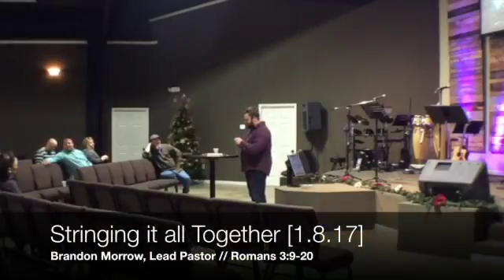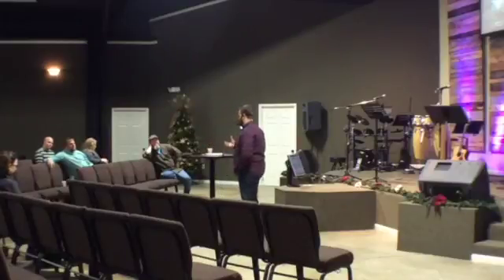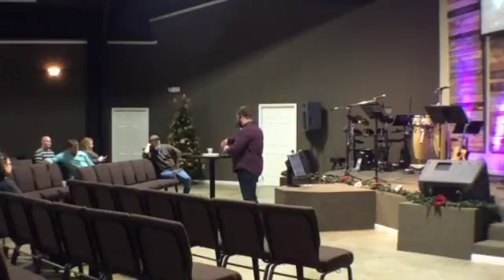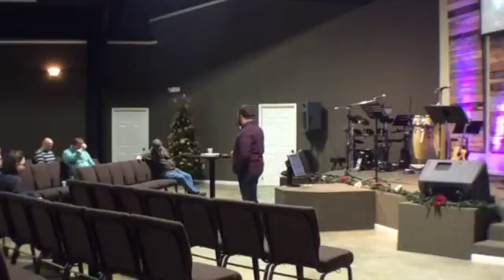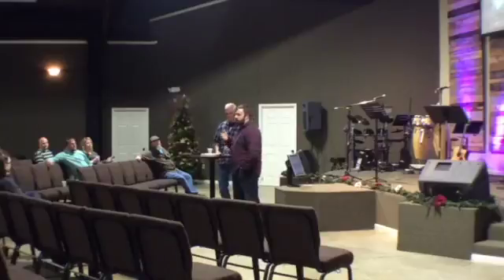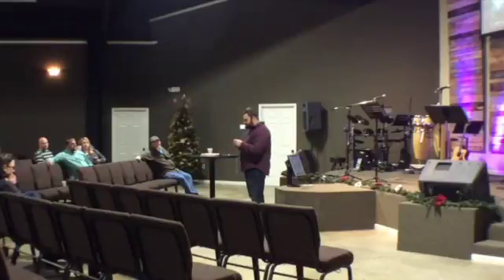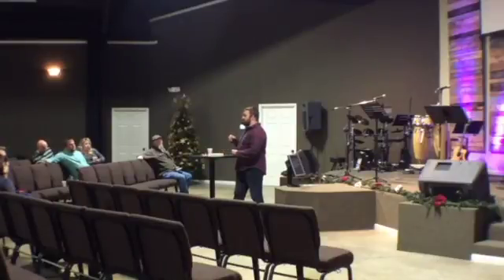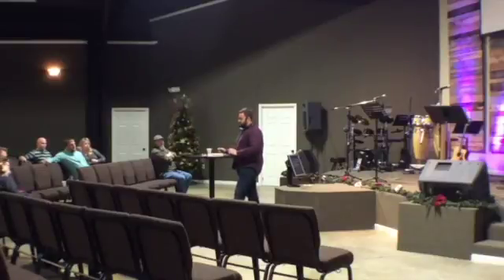Teaching || Stringing it all Together (Romans 3:9-20)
Brandon Morrow continues preaching through Romans with Romans 3:9-20.